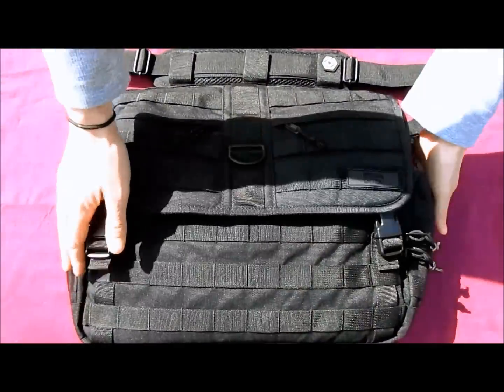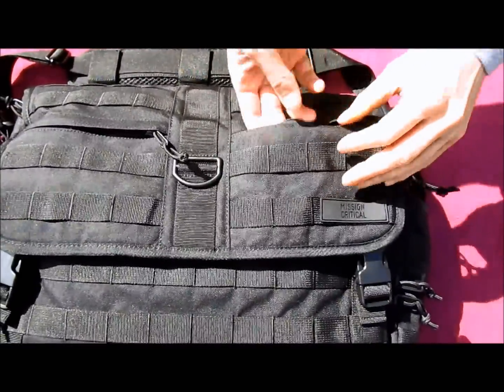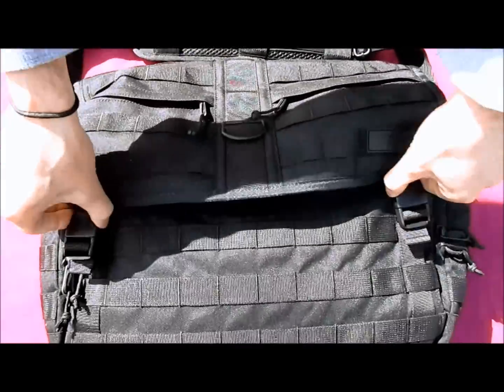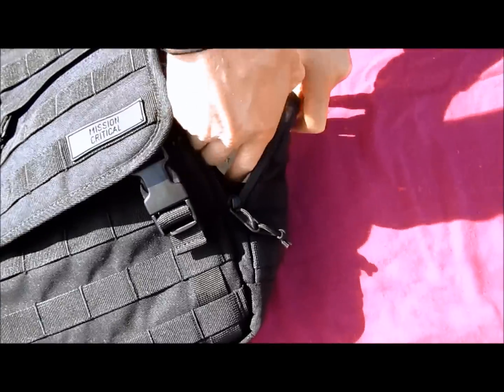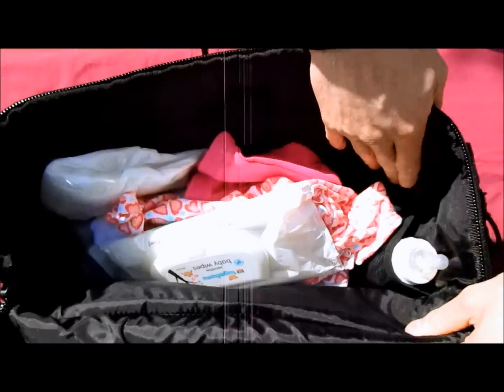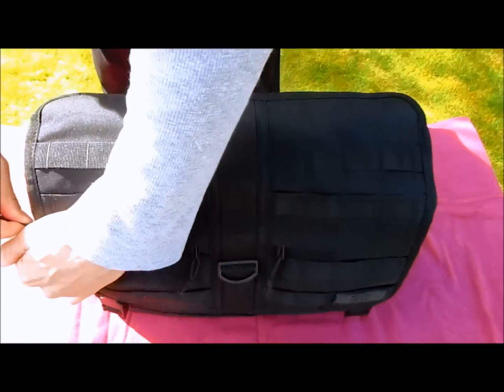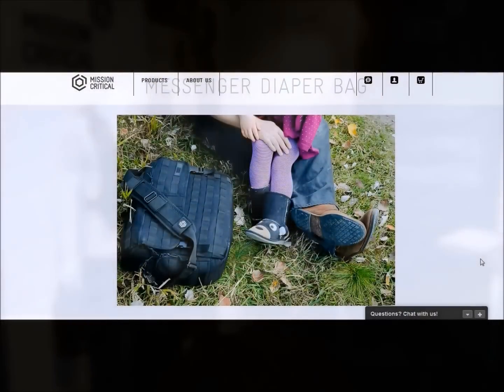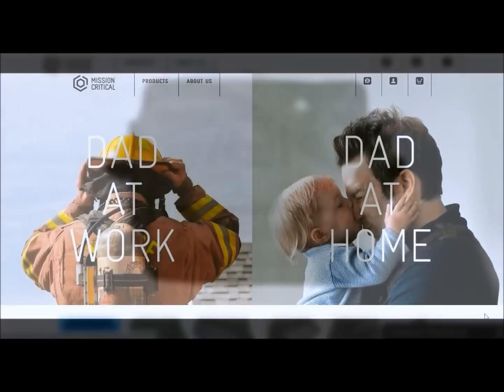The Mission Critical Messenger Diaper Bag Review by Alden Morris